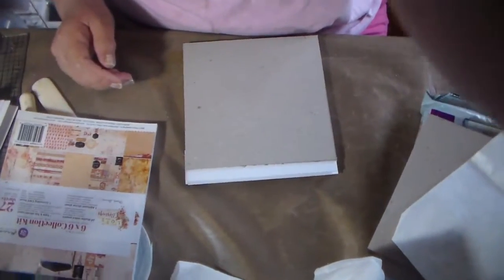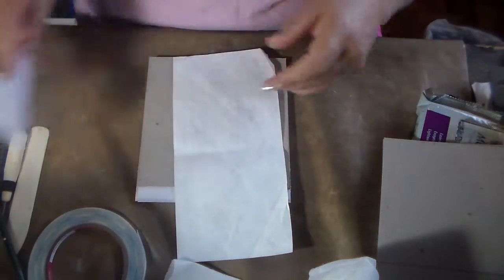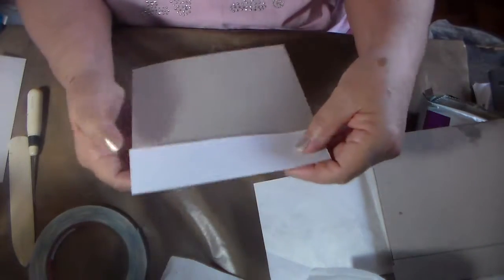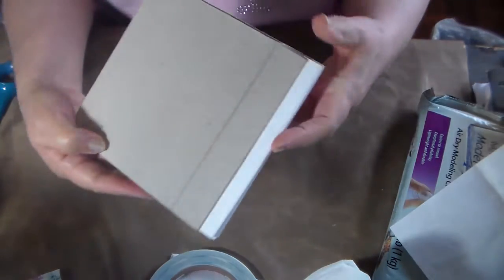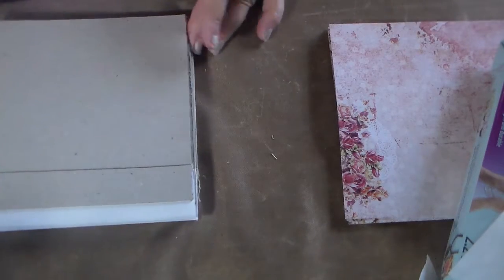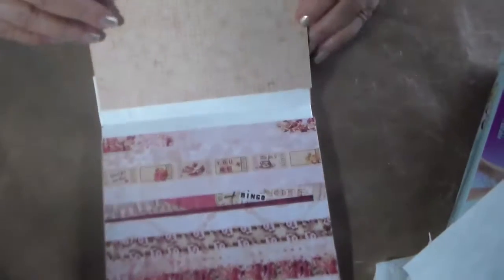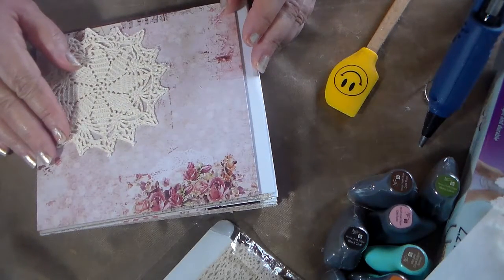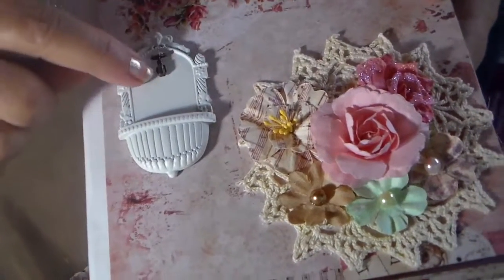Prima Love Clippings 6 x 6 Mini Album. Inspired by Frank Garcia. Part One